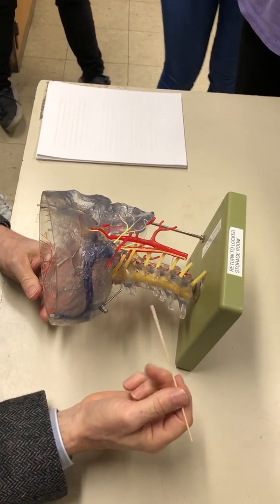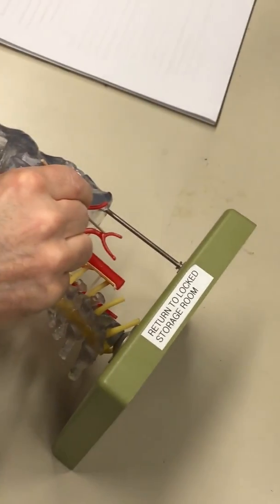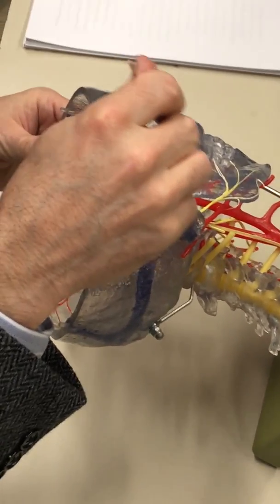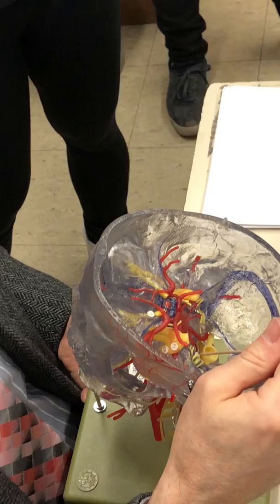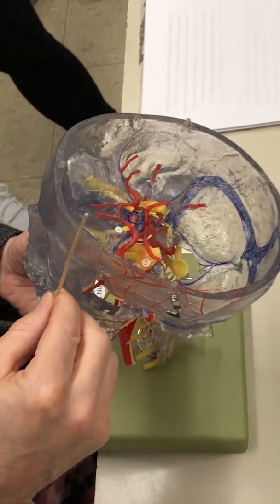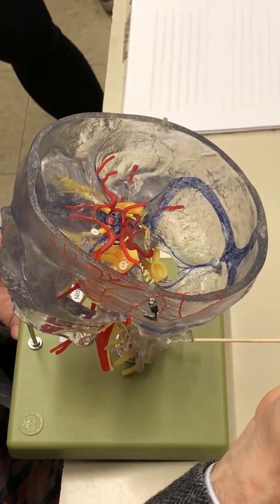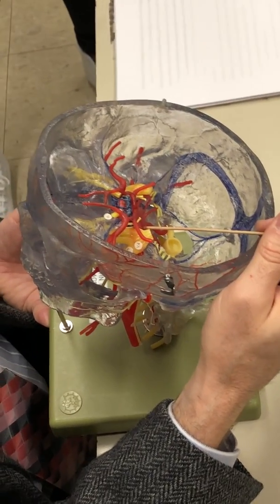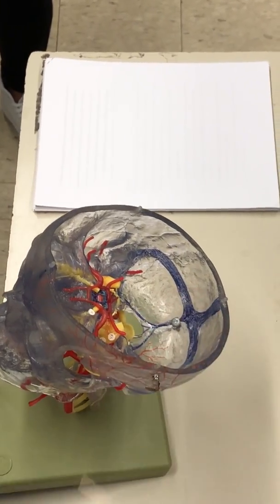Arteries of Skull - "Crystal Skull"